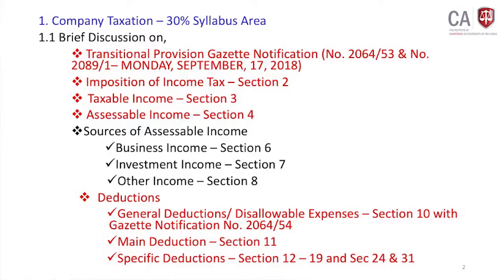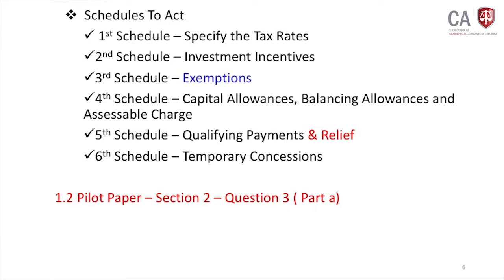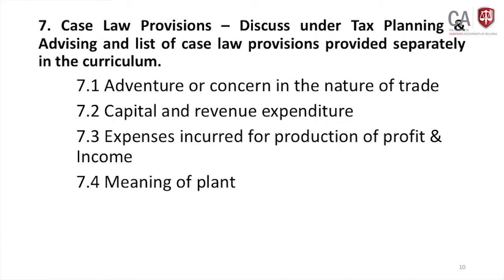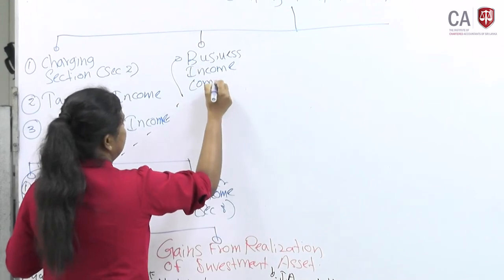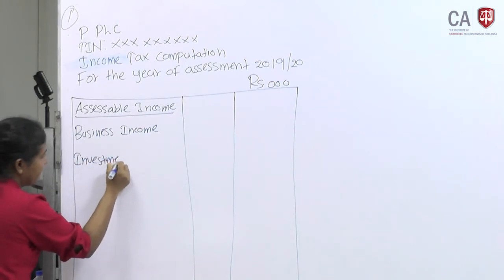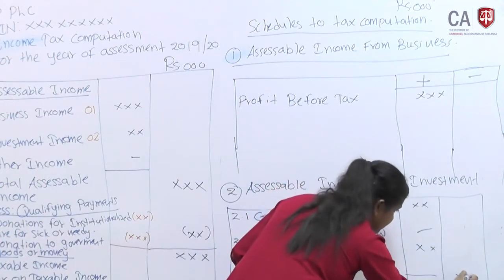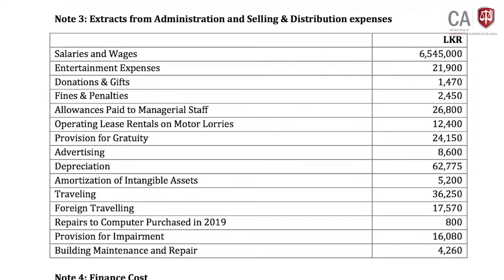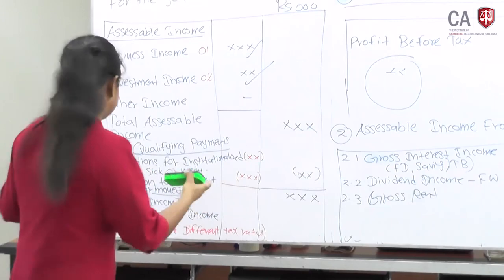SL3 8 Aug 2020 Session 8